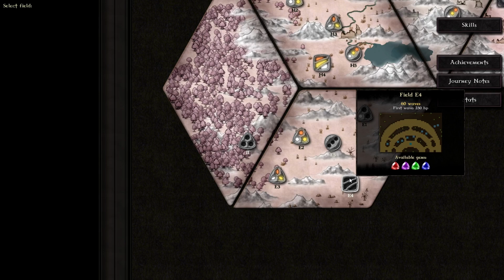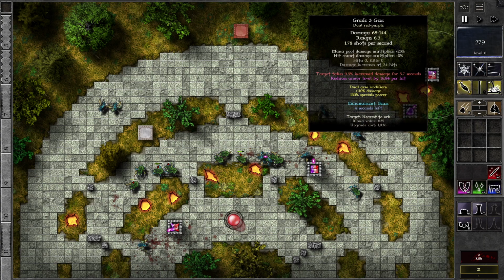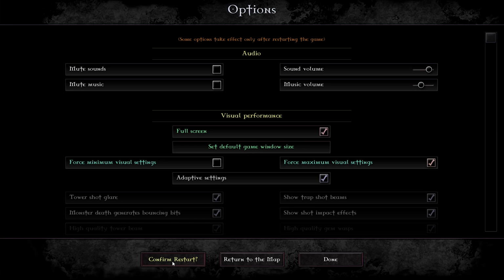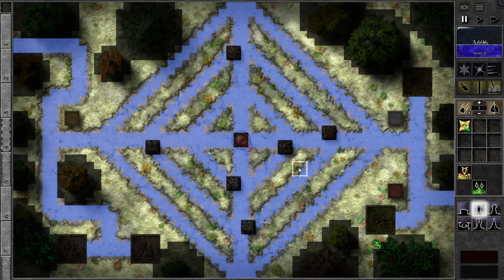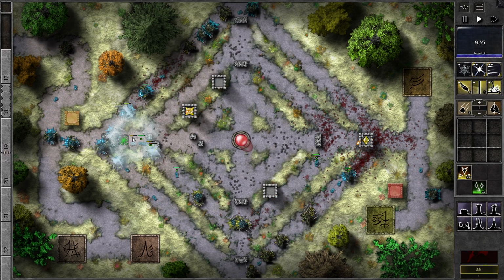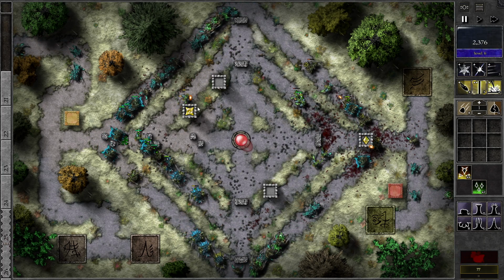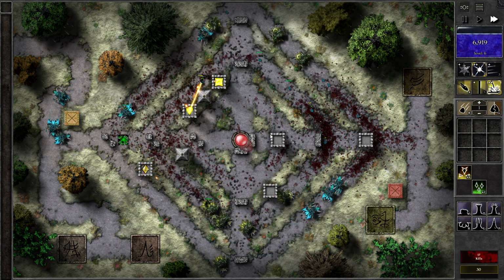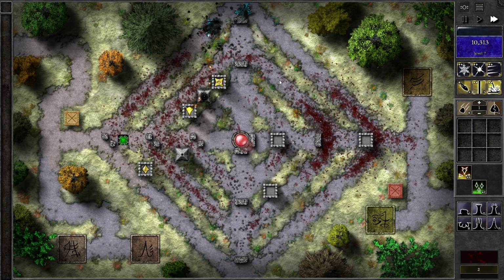GemCraft Frostborn Wrath Iron Mode Ep 115